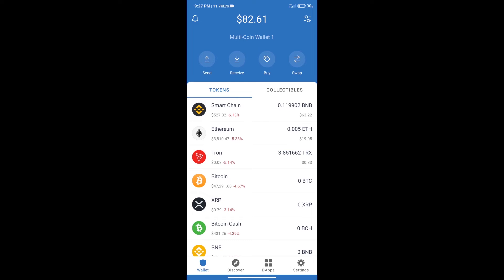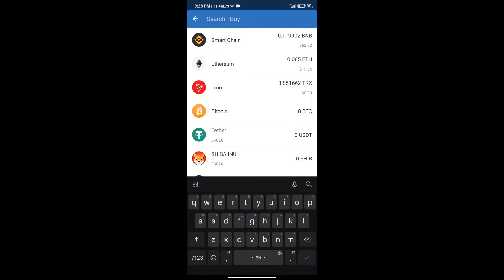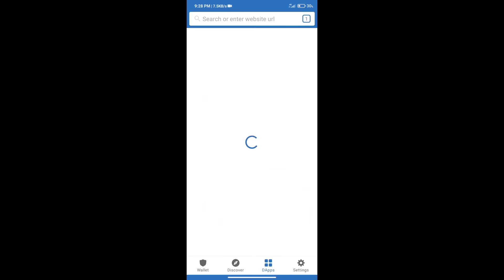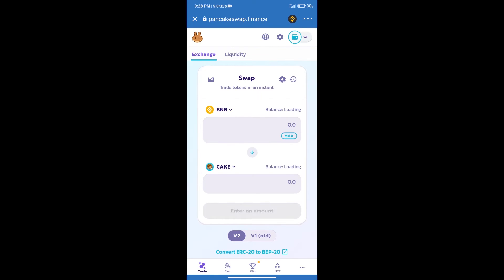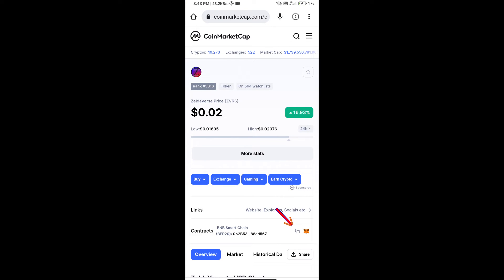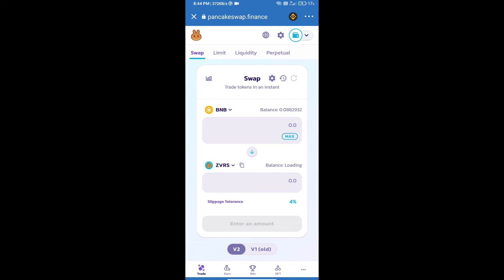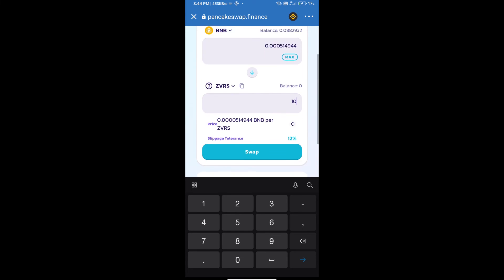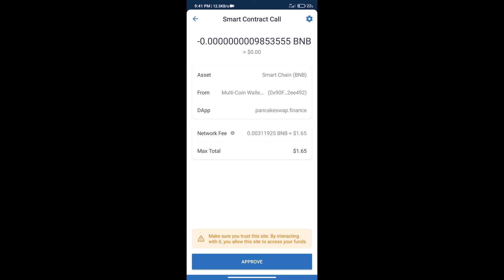How to Buy ZeldaVerse Token (ZVRS) Using PancakeSwap On Trust Wallet OR MetaMask Wallet